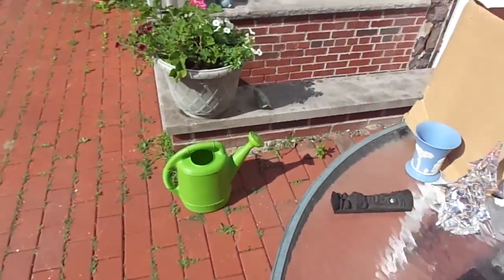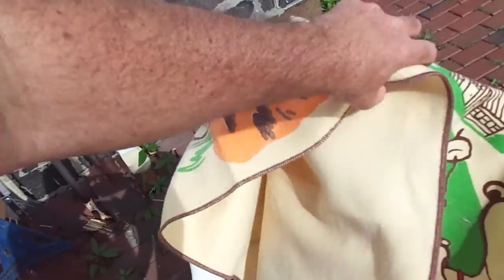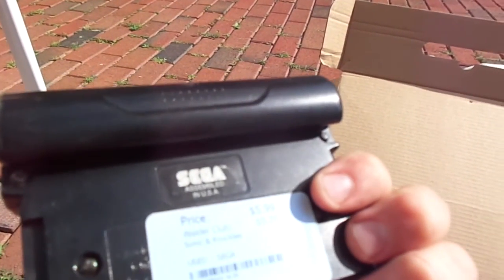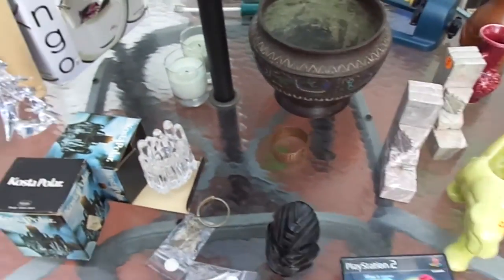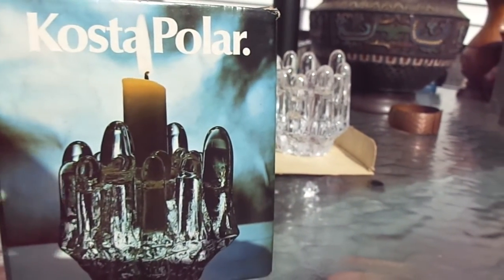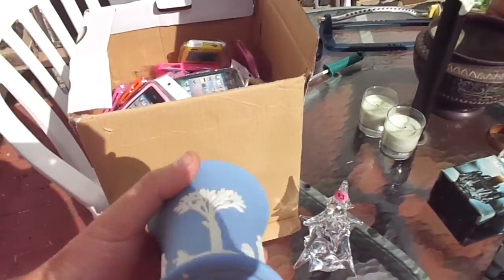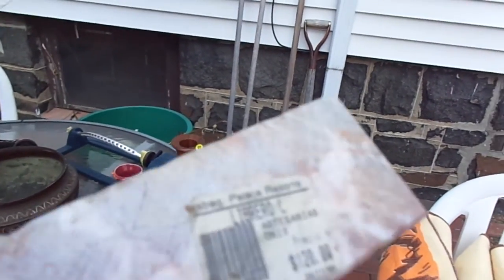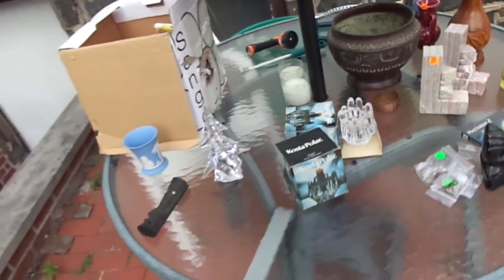Video Games Jewelry Collectibles. Flea Market Garage Yard Estate Sale Finds Pick-Ups - 6/20-22/15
Here's the stuff I got at Flea Markets, Yard, Garage and Estate sales while shopping today and yesterday. :-)

25-99